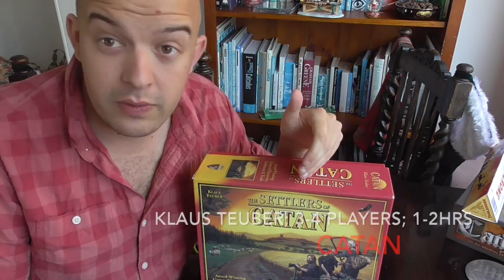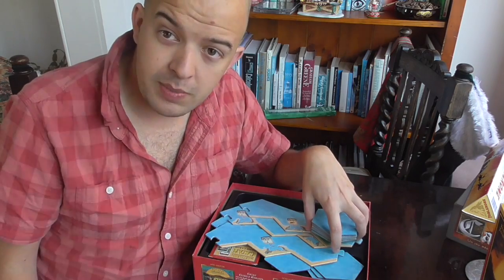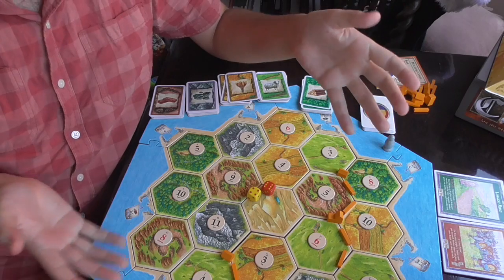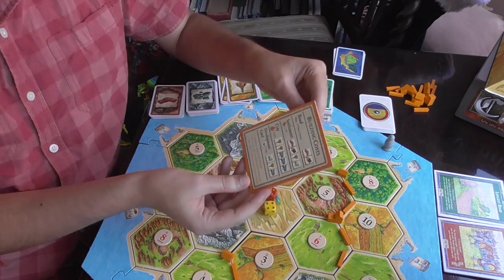Catan; Good Day Gaming Reviews - Day 2, Morning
This video is a review of Catan, an strategy board game for 3-4 players by Klaus Teuber. Ages: 10+.

This is my first review of day 2.